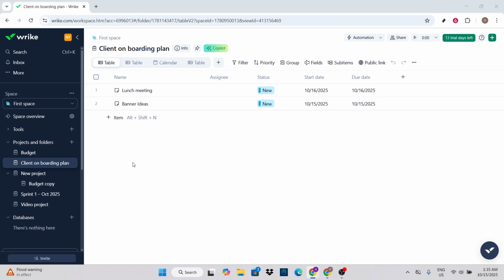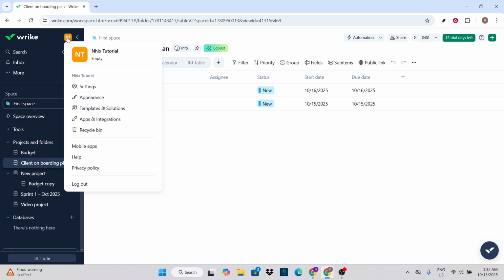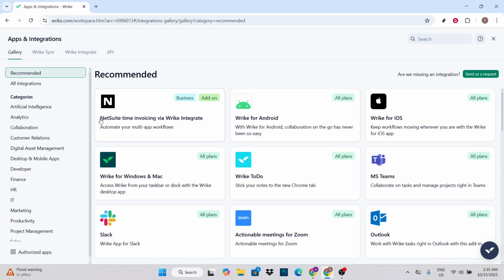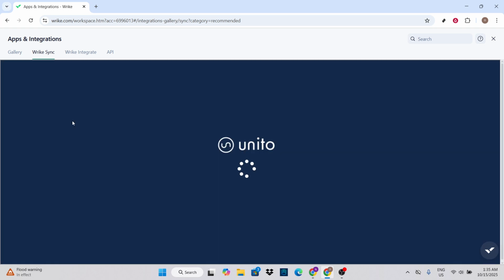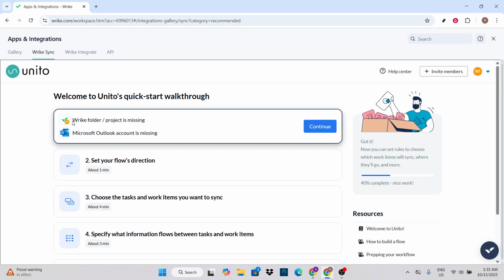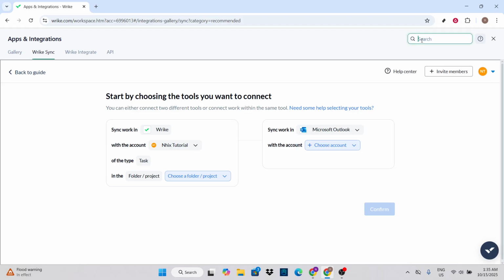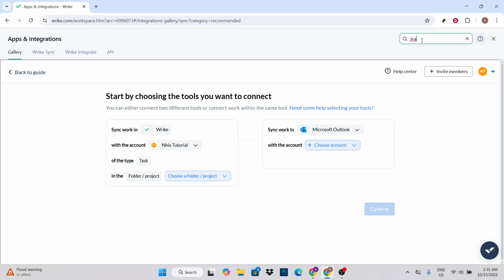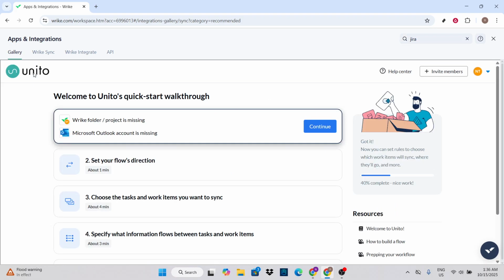How To Move From Wrike To Jira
Learn how to move from Wrike to Jira with this step-by-step migration guide. Discover the best methods to transfer your projects, tasks, and workflows seamlessly while keeping your team data organized in 2025.